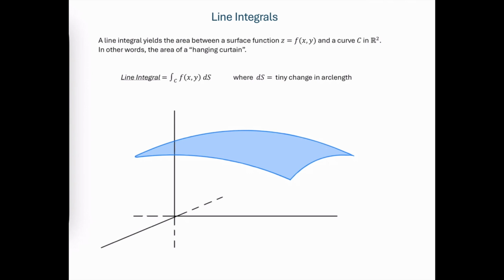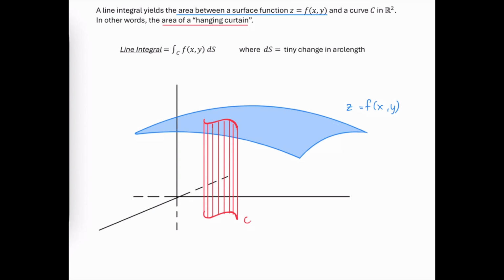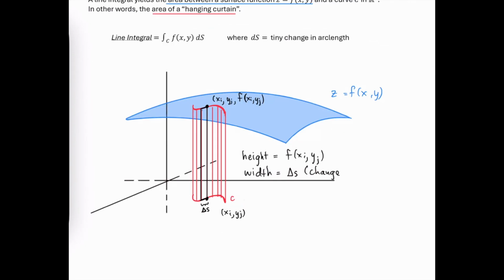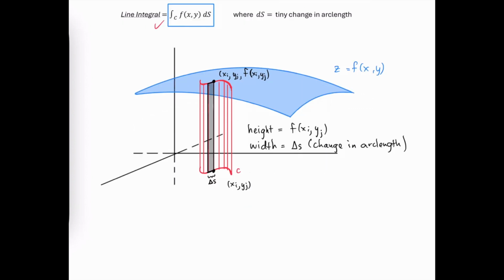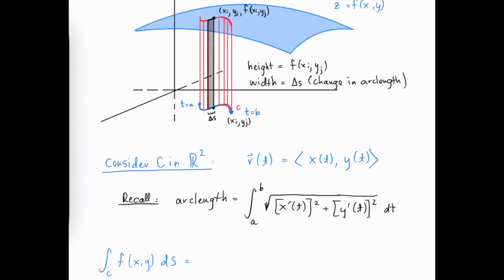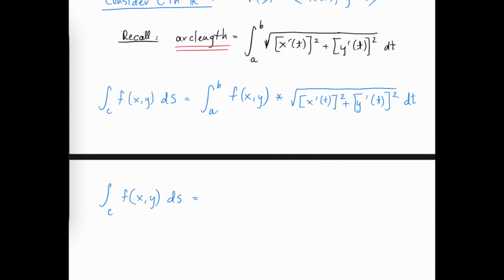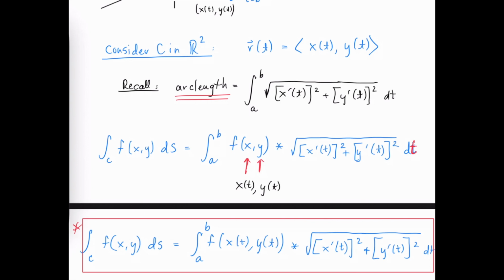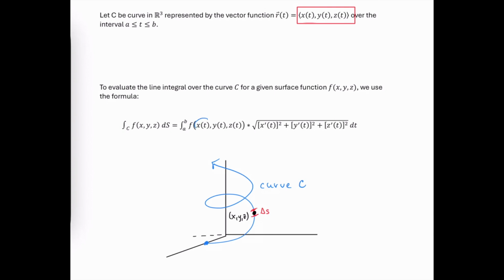Introduction to Line Integrals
An introduction to the concept of line integrals and a derivation of the formula used to calculate them.